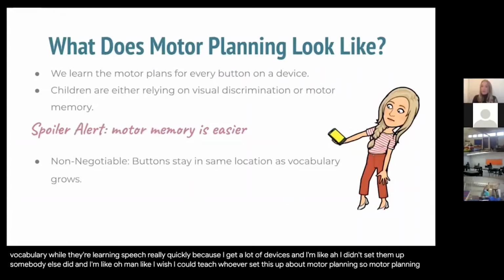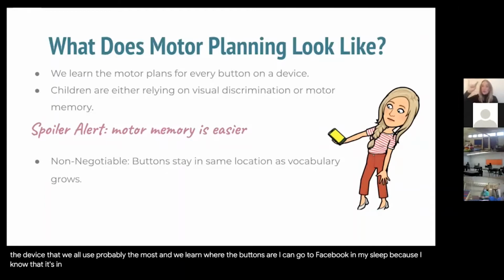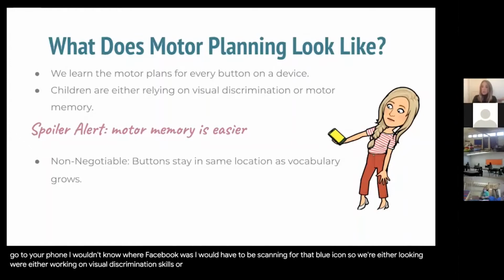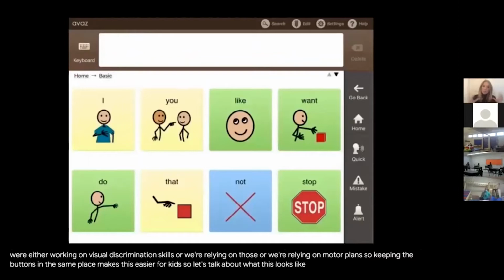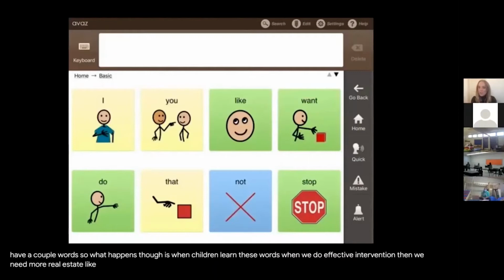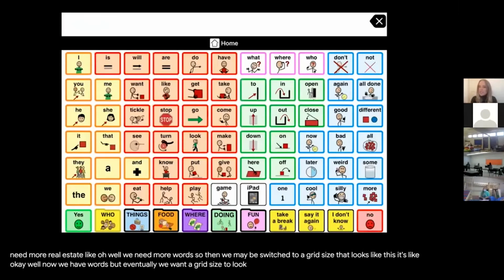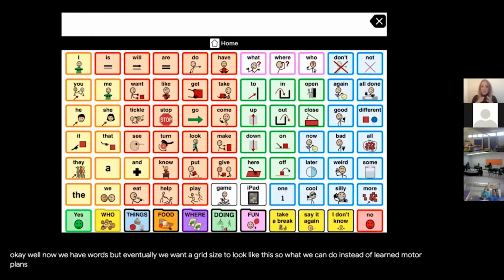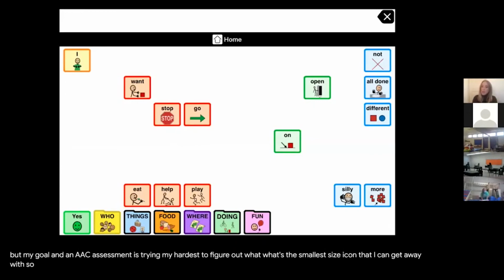The Importance of Motor Planning in AAC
One of the biggest mistakes I see clinicians make is not prioritizing a motor planning approach to AAC. Check out this sneak peek video from my course AACALLY where I'm discussing what a motor planning approach actually looks like in practice. We need to try to set children up for long-term AAC success and a huge consideration should be choosing a system that supports motor planning.

Interested in learning more on how to select and trial AAC systems for your students? to learn more.

to discover more great resources that I don't share anywhere else.

Do you have a child with autism who is struggling with communication? I have had AMAZING success using a simple communication board for children with autism.

Do you have any questions you're dying to ask a speech therapist?
 I will try my very best to get back to you!

Please come say hello on social media... I love connecting with parents who are eager and motivated to take action.